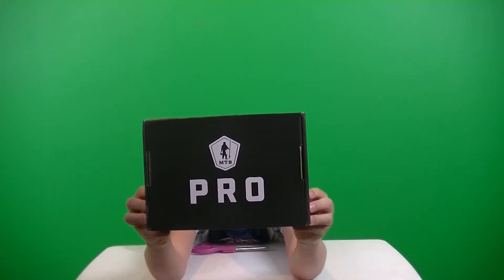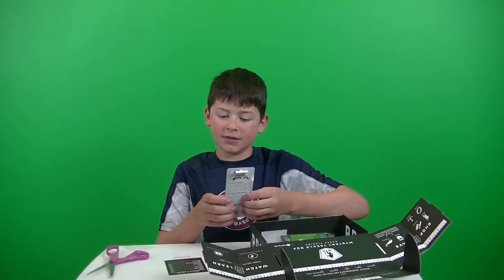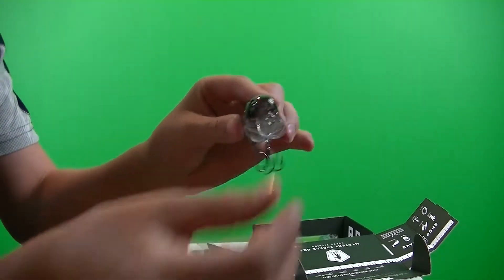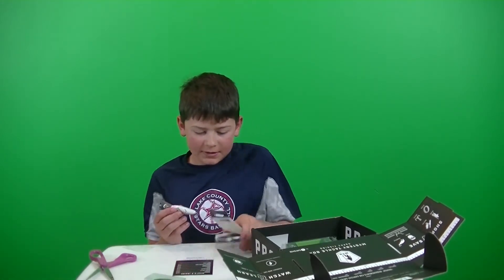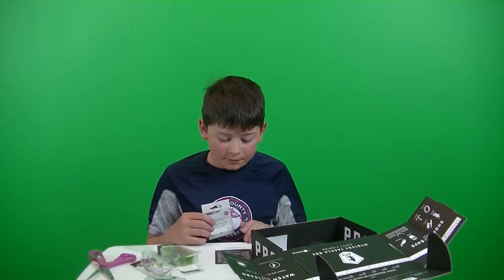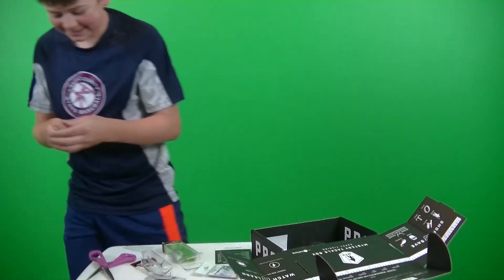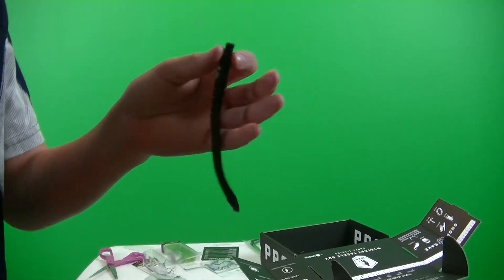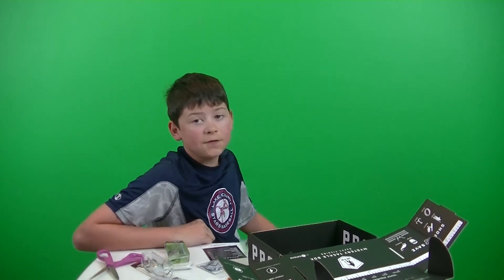MTB PRO June 2017 Mystery Tackle Box unboxing!!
My MTB was late this month! Plus i was shot a bait!!!